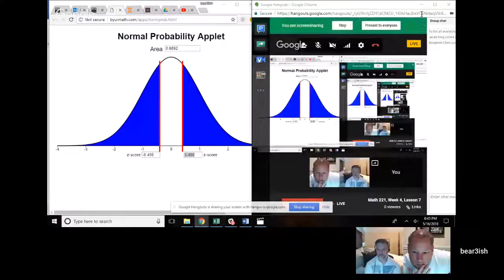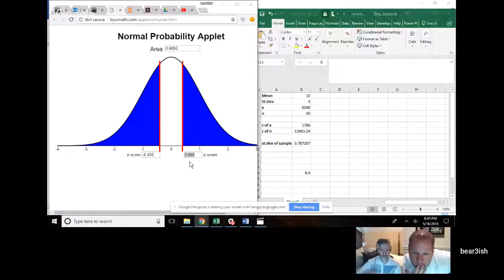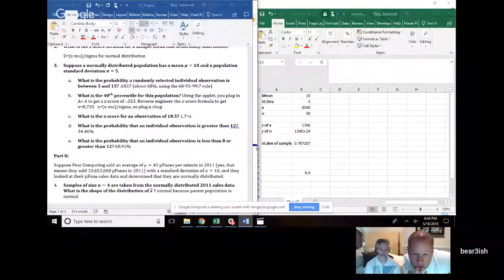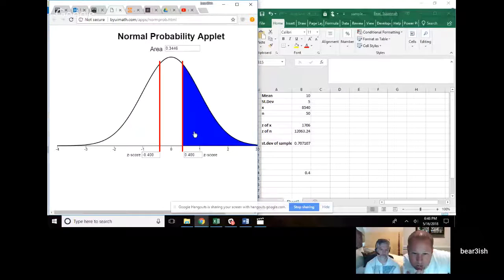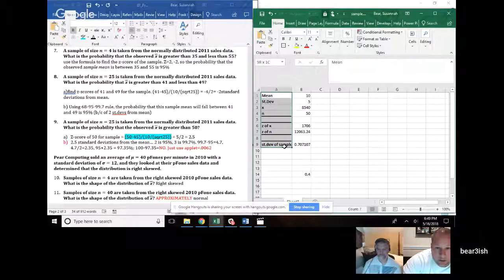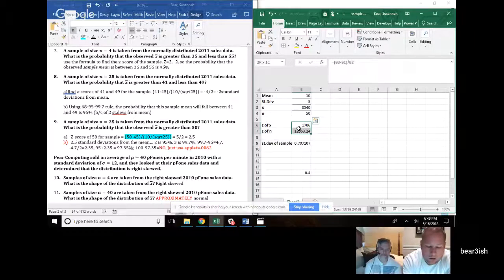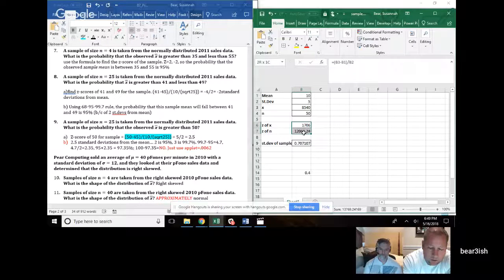Math 221, Week 4, Lesson 7